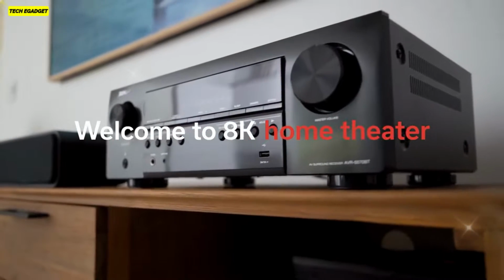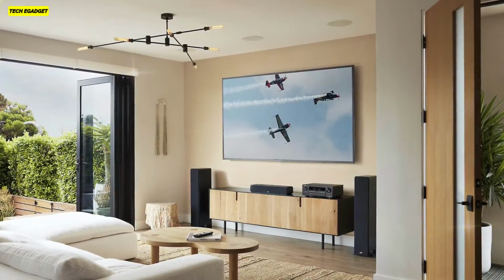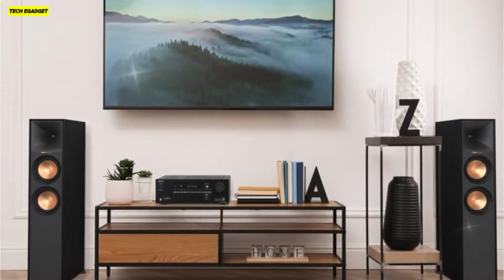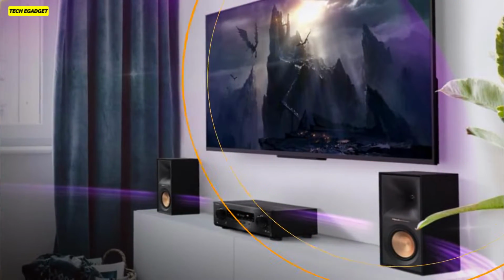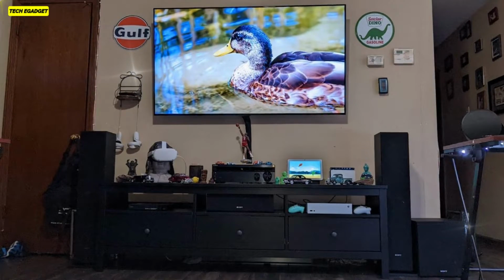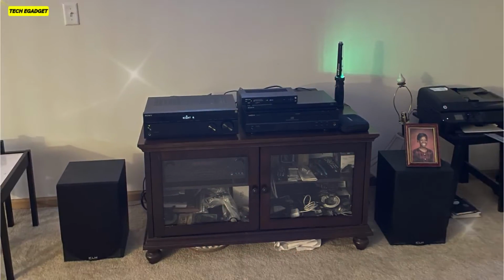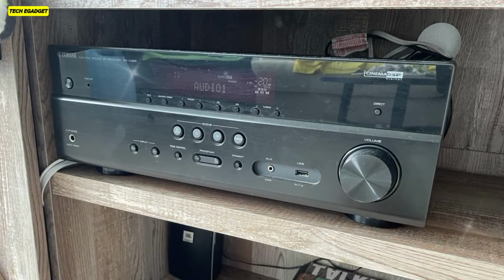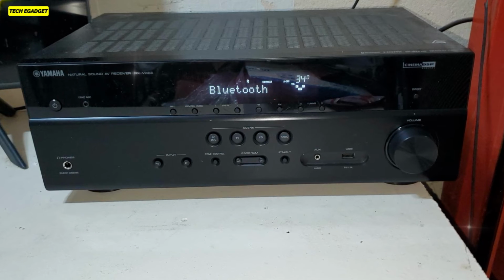5 Best Budget AV Receivers 2023! || DENON, ONKYO, PIONEER, SONY & YAMAHA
5 Best Budget AV Receivers 2023! || DENON, ONKYO, PIONEER, SONY & YAMAHA

1️⃣  Denon AVR-S570BT 5.2 Channel AV Receiver

2️⃣  Onkyo TX-SR393 5.2 Channel A/V Receiver

3️⃣  Pioneer VSX-534 Home Audio Smart AV Receiver

4️⃣  Sony STRDH590 5.2 Channel Surround Sound Home Theater Receiver

5️⃣  YAMAHA RX-V385 5.1-Channel 4K Ultra HD AV Receiver

Welcome, tech enthusiasts! Today, we dive into the exciting world of home entertainment as we unveil the Best Budget AV Receivers of 2023. If you're searching for the perfect balance between price and performance, you're in the right place. We've rigorously tested and researched to bring you the top contenders that won't break the bank but will certainly elevate your audio-visual experience.

The good news is it won't change the price for you and it’s a great way to help support the channel so that we may continue to bring you free content each week, and we thank you!